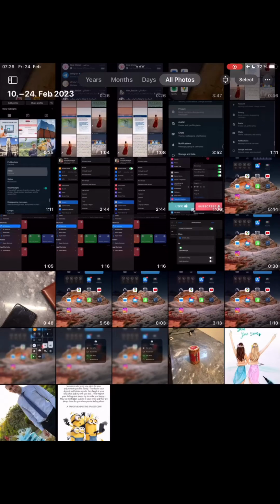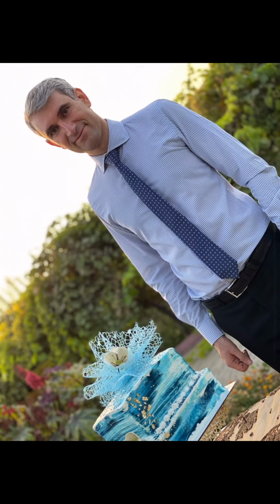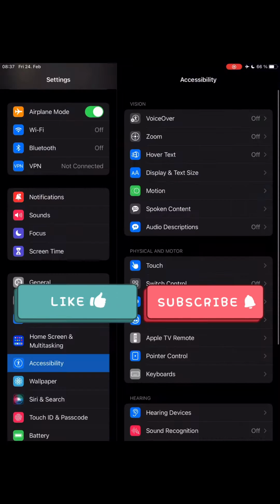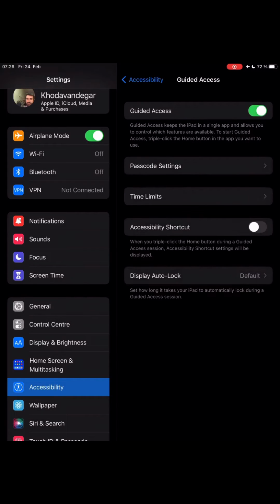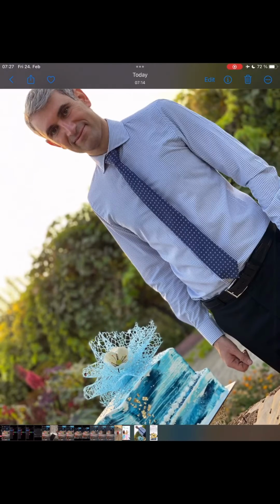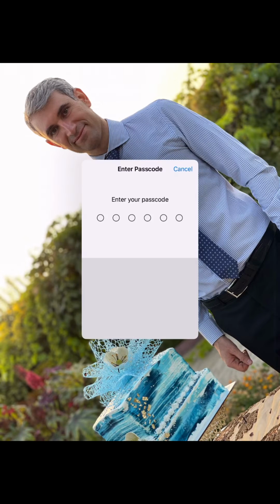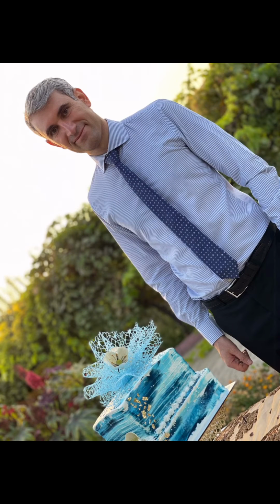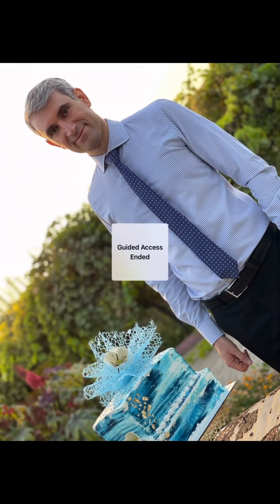How to Stop Swiping When You Show Someone a Photo on Your iPhone or iPad.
If you want others do not swipe left or right on your photo gallery on your iPhone or iPad and see only the photo you are showing them watch this video until the end.